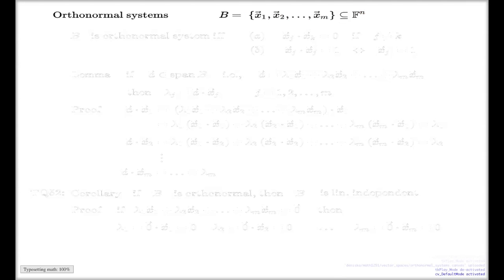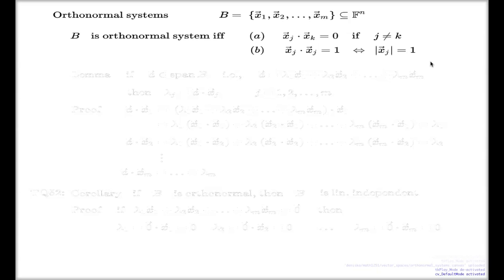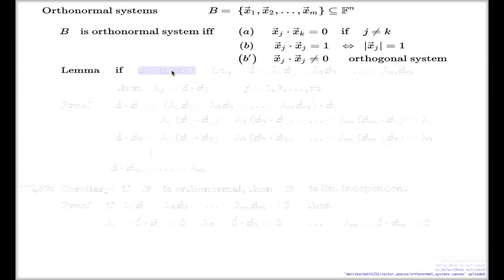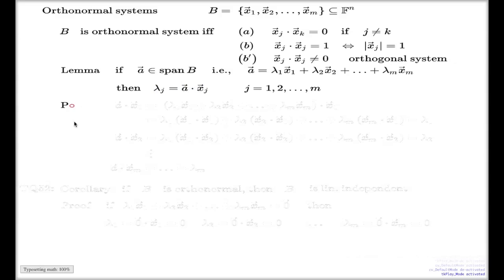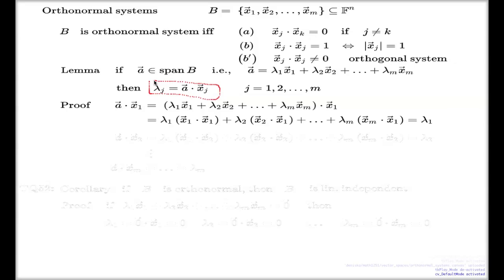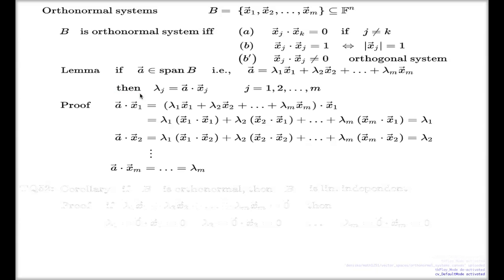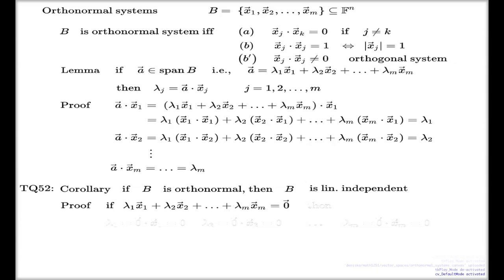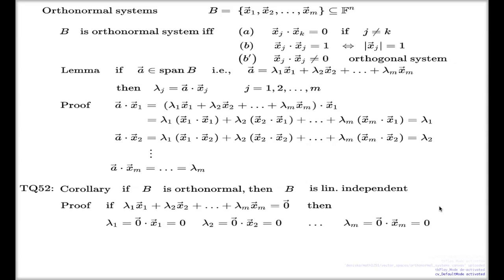Orthonormal and orthogonal systems of vectors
I introduce orthonormal and orthogonal systems of vectors and I show the advantages of working with such systems.  I show, in particular, that finding representation of a vector with respect to such system does not require solving a system of linear equations.  I also show that every such system is linearly independent.